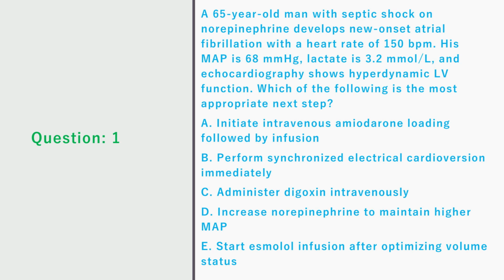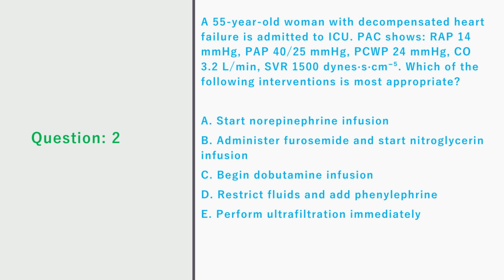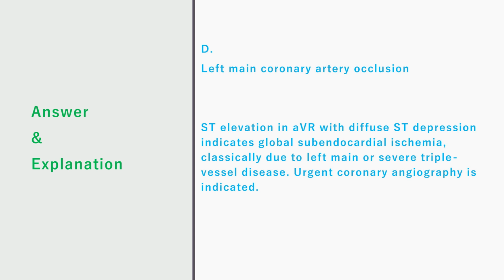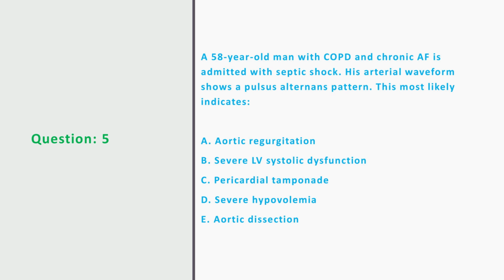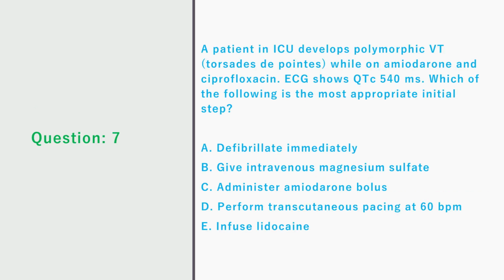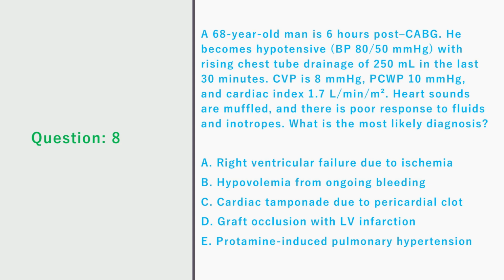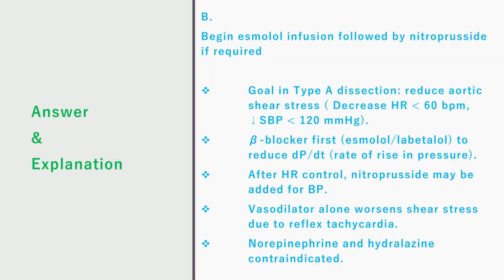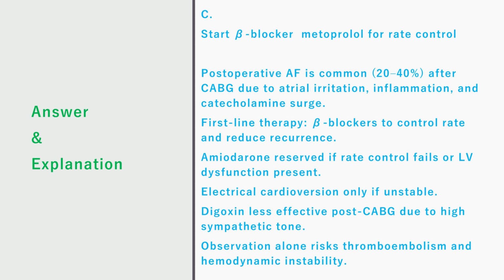European Diploma in Intensive Care- Part 1: Multiple Choice Questions (Cardiology)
This video discusses questions related to EDIC Part 1 with answers and explanations. This video covers Cardiology section.